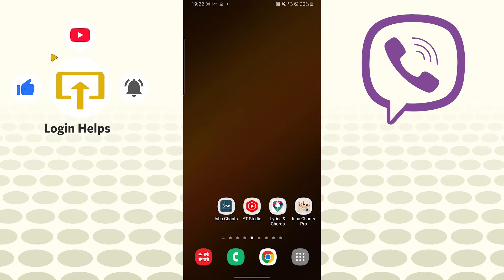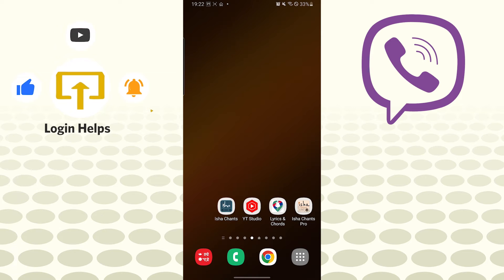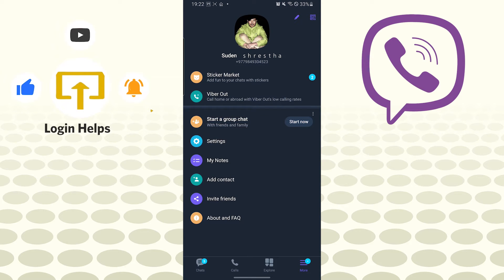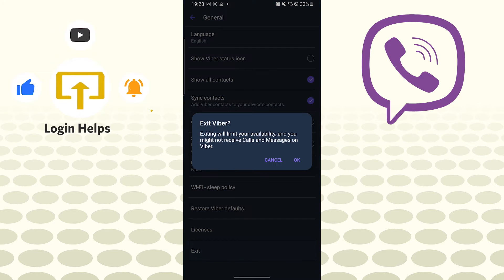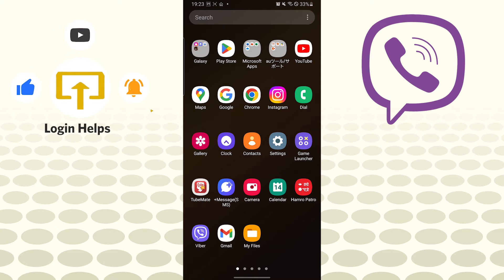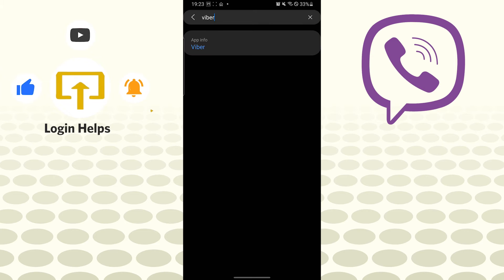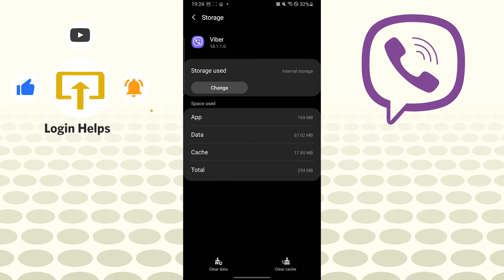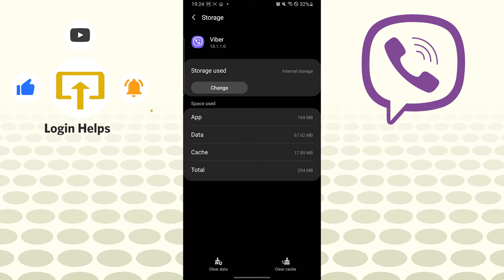How To Logout Viber 2022? Sign Out Viber | Viber Log Out Help | Exit In Viber App